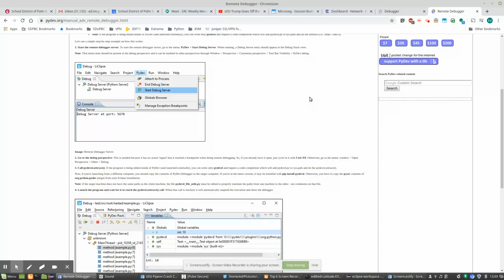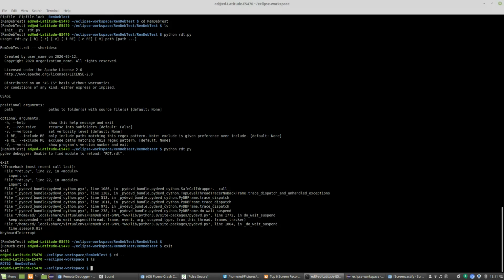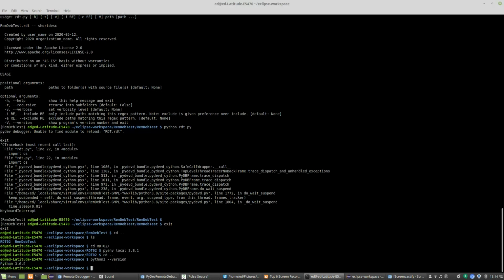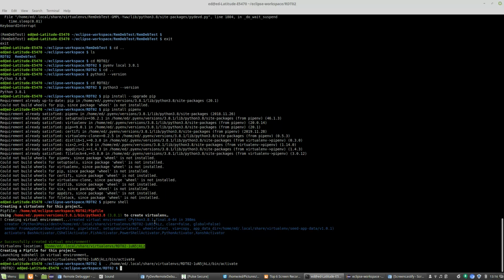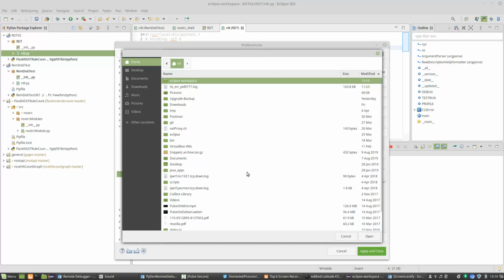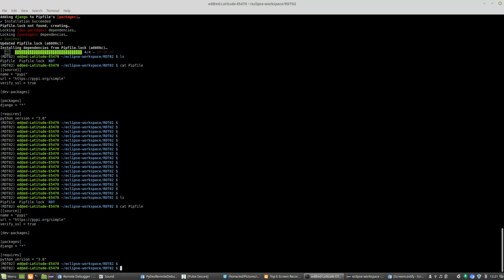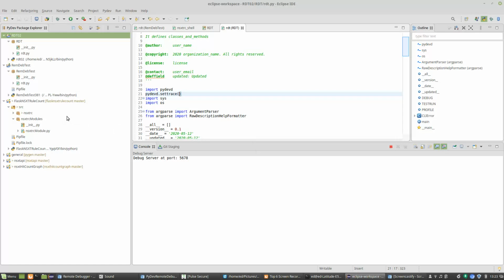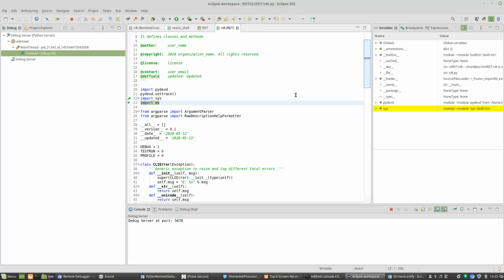Eclipse Pydev Remote Debugging - Simplest Example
Simplest example of invoking Pydev remote debugger from Eclipse.I was very confused by the Pydev documentation so here is an example of running a python script outside of Eclipse but debugging it inside Eclipse.

I actually touch on using pyenv and pipenv to set a custom interpreter version ( pyenv ) and then a virtual environment within that interpreter version for your project. It makes the video a little longer but if you don't know about pyenv and pipenv, you need to learn about them.